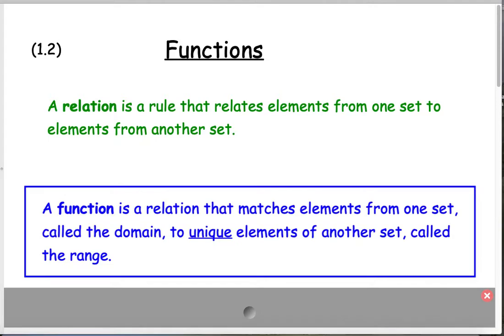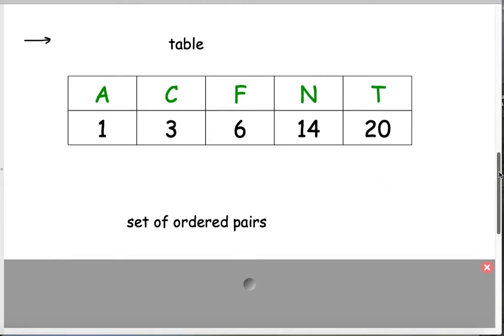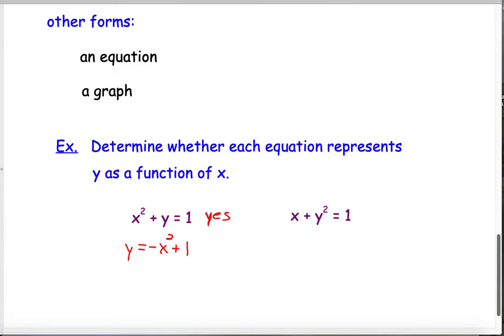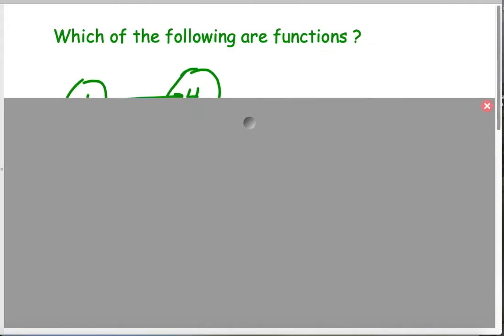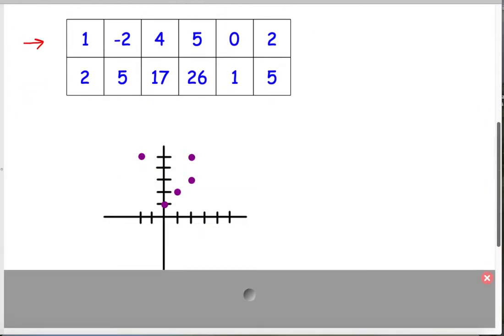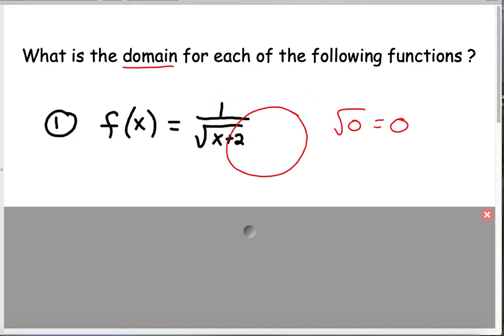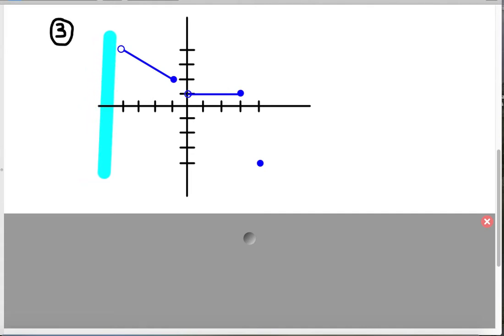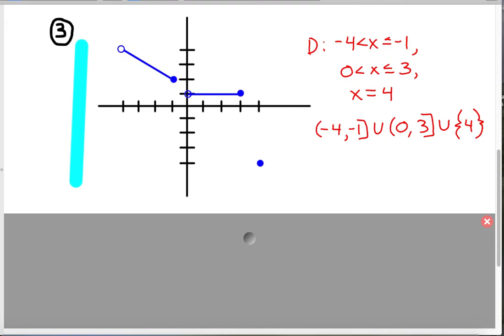Precalc H - unit 1 day02 functions part 1